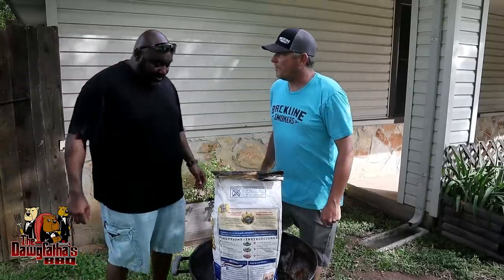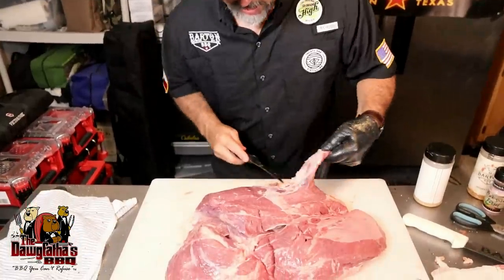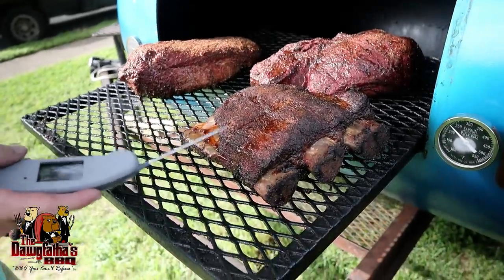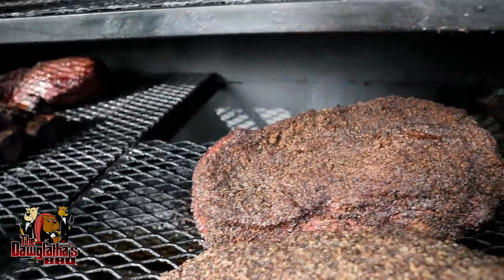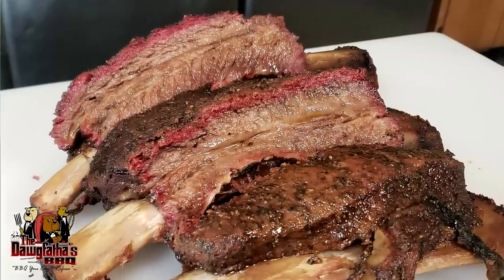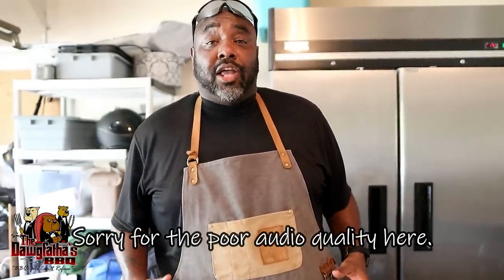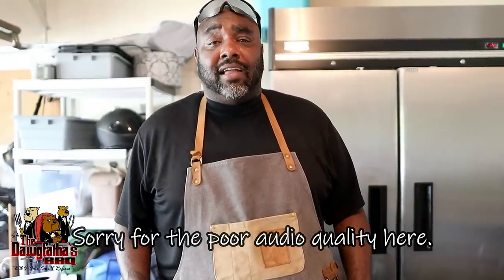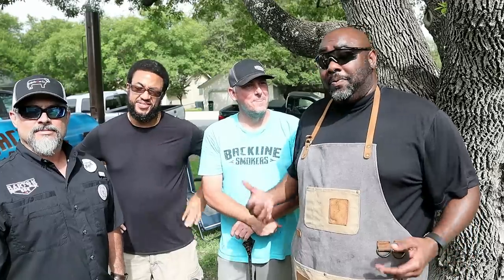Smoked Brisket in 8 hours!!!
Today we aren't teaching how to make Smoked Brisket in 8 hours!!!. Today we are taking part in a YouTube collaboration called BrisketChallenge We teamed up with Ryan Newland from Backline Smokers and JB of the Barton BBQ Team to fire up the beautifully made Backline Smokers shop pit to make some fantastic authentic Texas style BBQ. To make this event even sweeter, our bbq fam over at Longhorn Meat Market in Austin TX partially sponsored this event with some fantastic prime brisket as well as a prime beef shoulder clod. Post Oak Customs provided the custom made slicing knives we used to slice up these fantastic meats too! It started off being a Texas vs. Cali thing where our brothers from California decided they can make some great Texas Style brisket as well. Some of those guys might as well be Texans because there are some damned fine BBQ cooks out West! Be sure to click on the hashtag BrisketChallenge to see all of the videos associated with this collaboration and show those content creators some love with a like and a subscribe... And oh yeah, DontMessWithTexas !!!

Cheers!!!